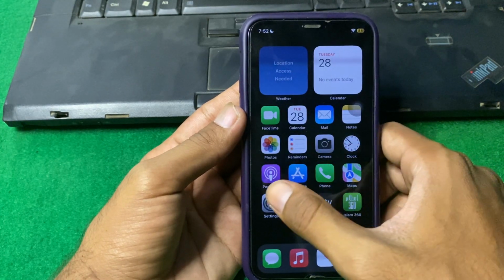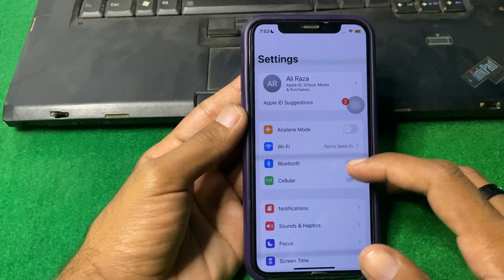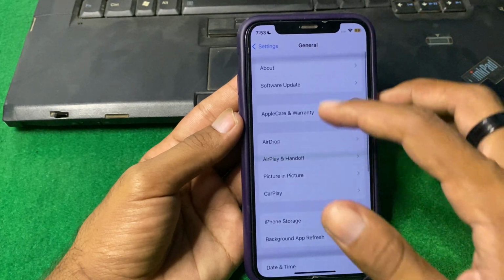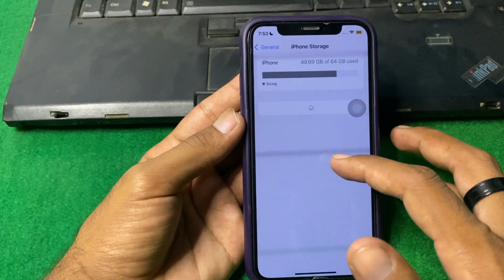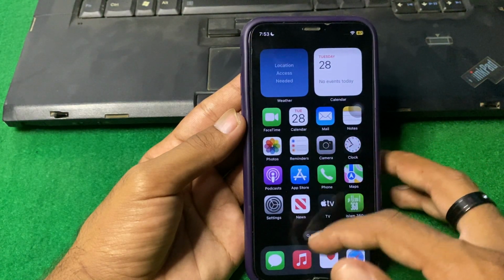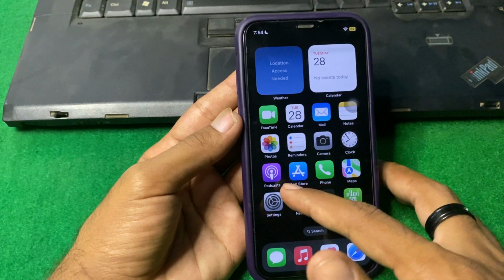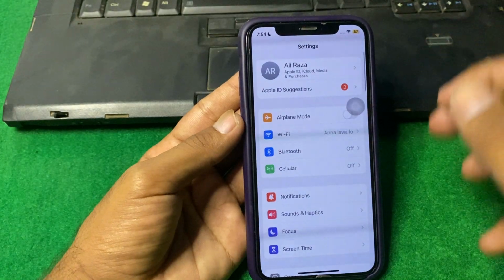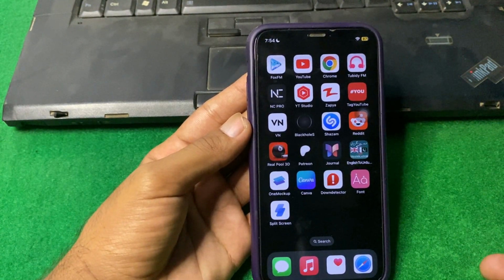How to Fix Instagram Couldn’t Refresh Feed on iPhone | 2024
Hi everyone in this video you will learn how to fix Instagram couldn’t refresh feed